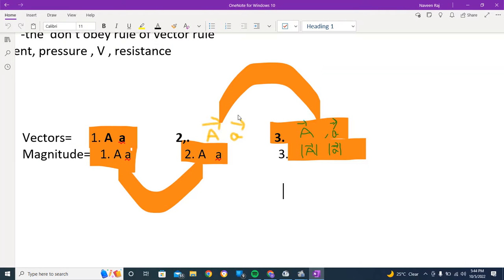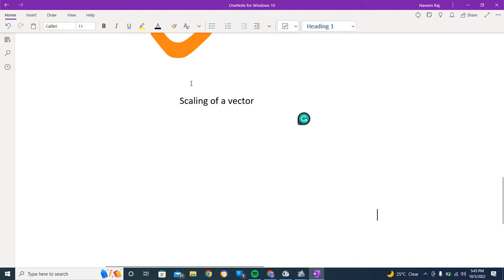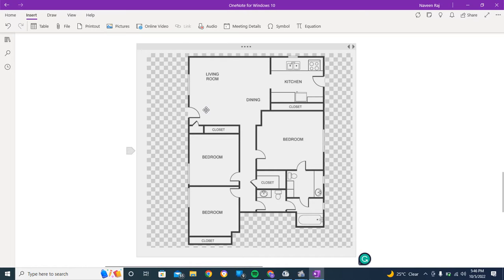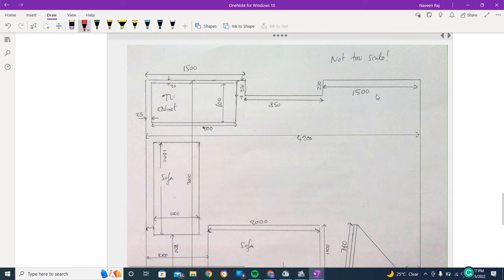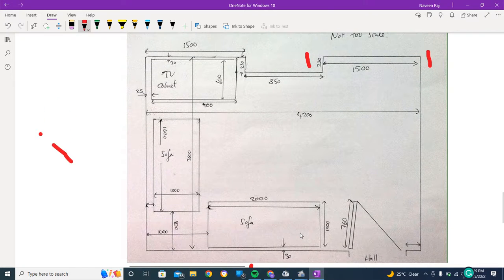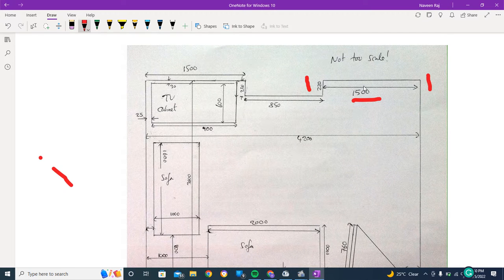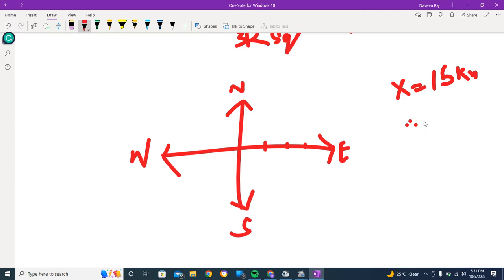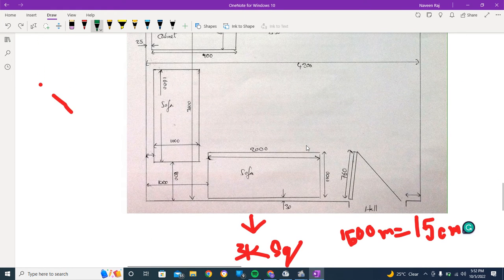scaling of a vector- how house maps are made?